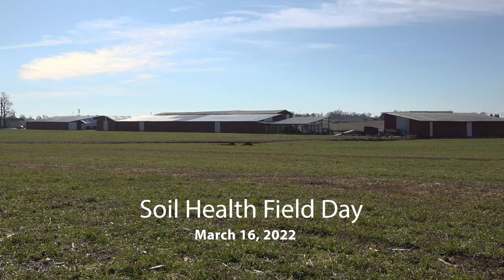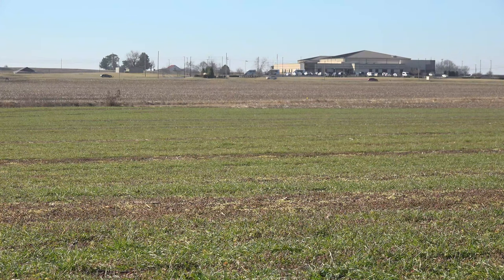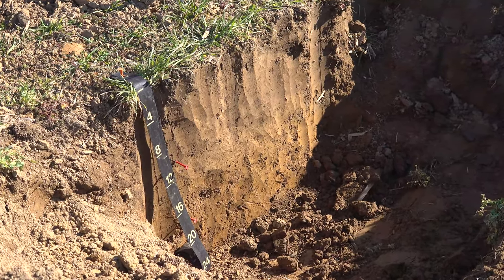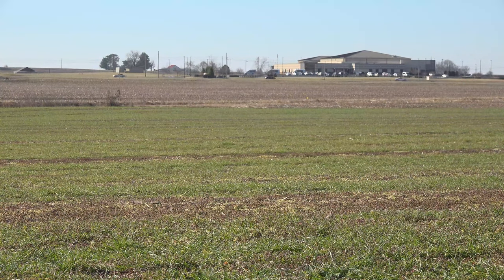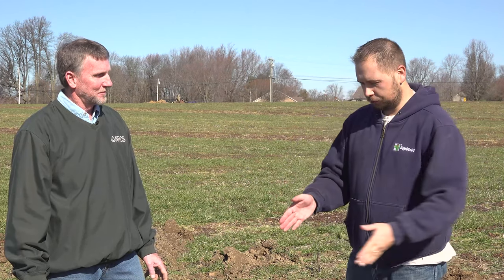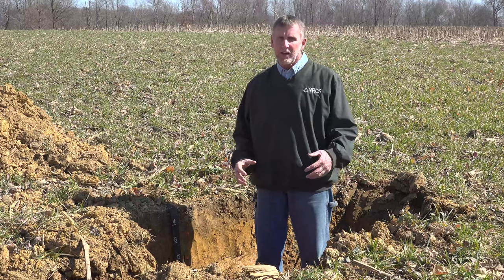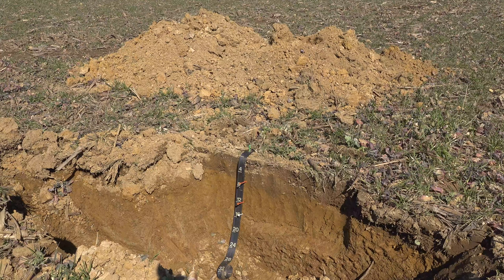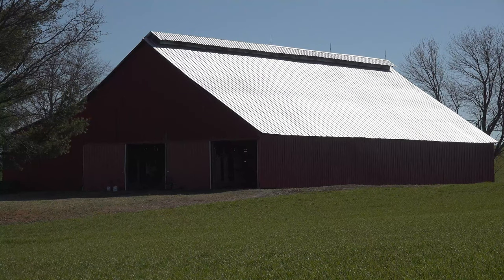Soil Health Day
State Soil Scientist Steve Blanford highlights the importance of cover crops while visiting Daviess County in March 2022.